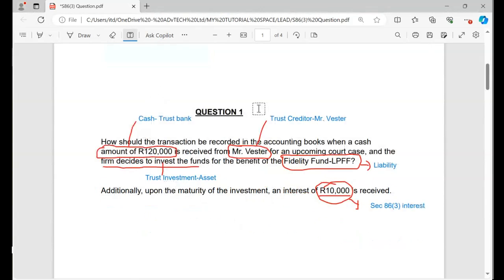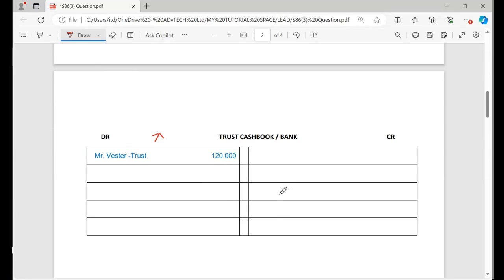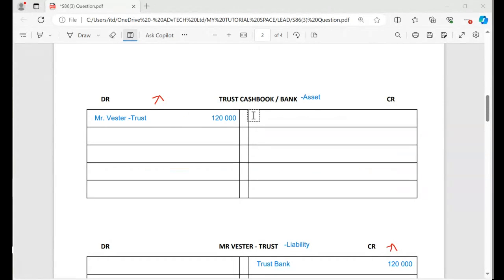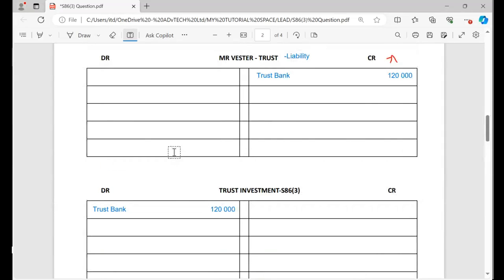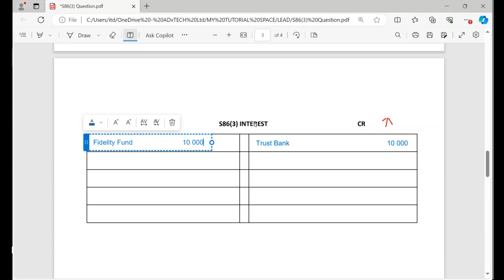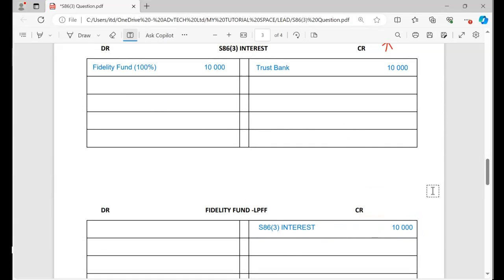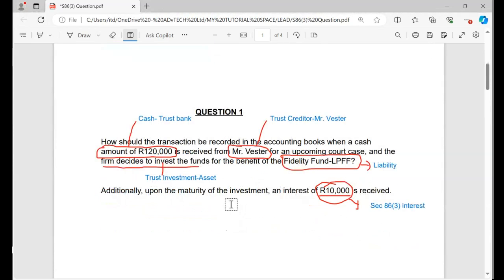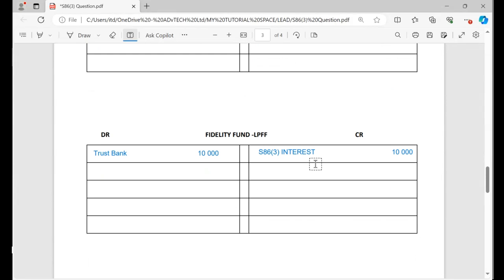PART2 - S86(3) TRUST INVESTMENT -Solution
Recording transactions in the General ledger Accounts